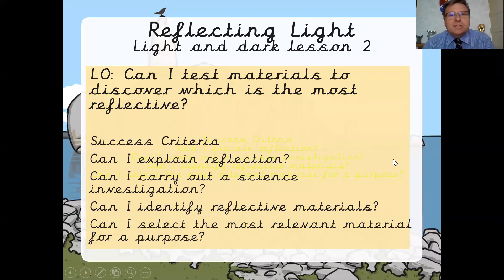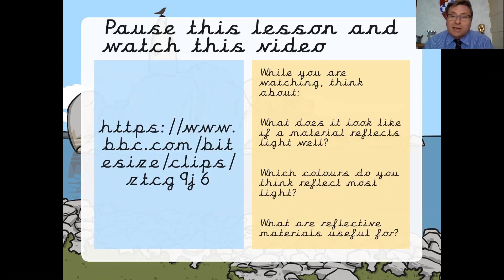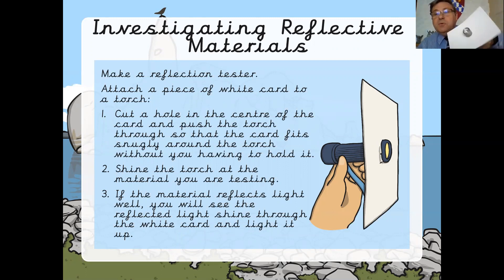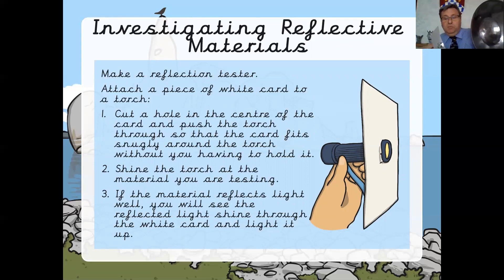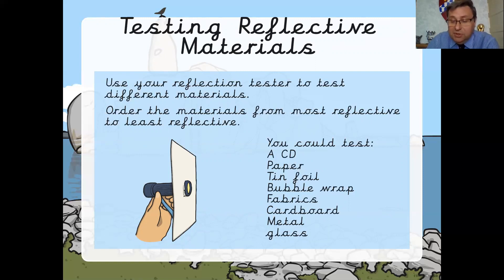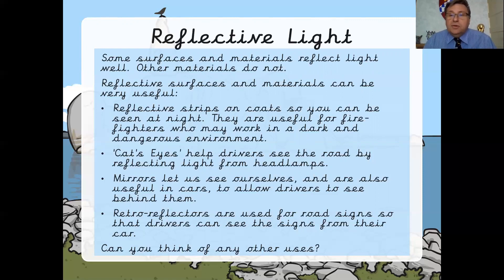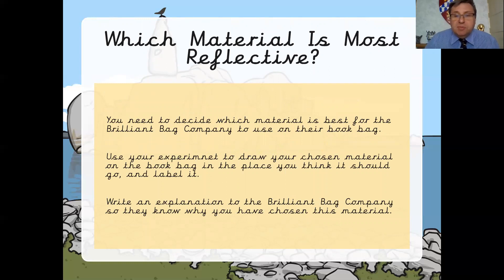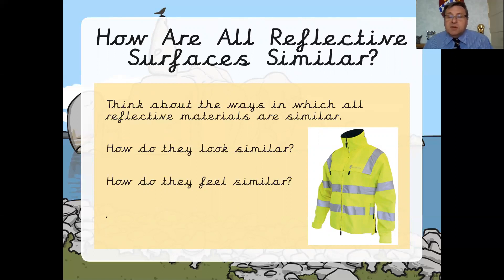Year Three Science- Week One Lesson Two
Your second Science lesson for this week on light.